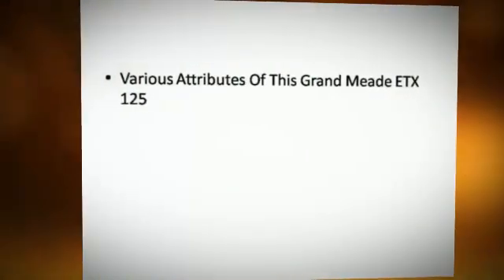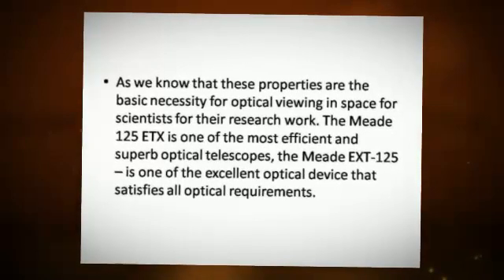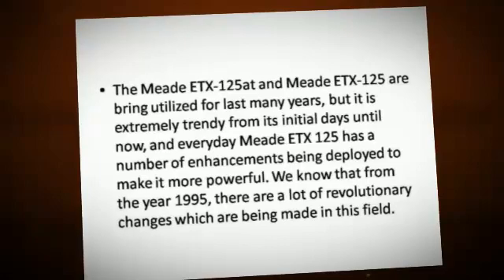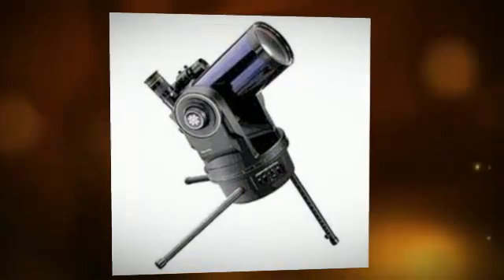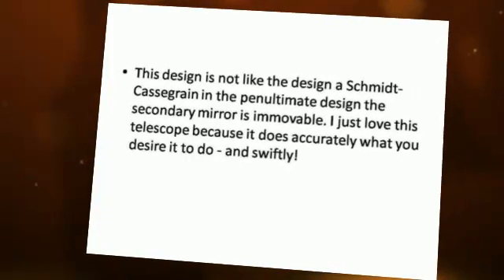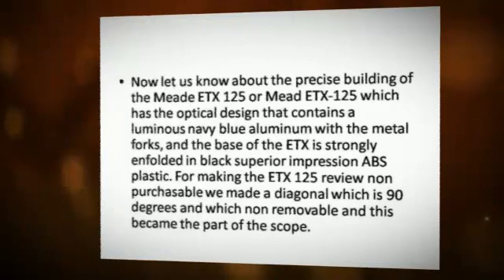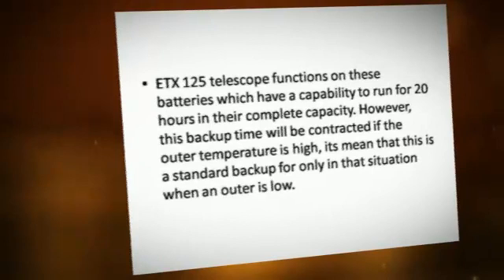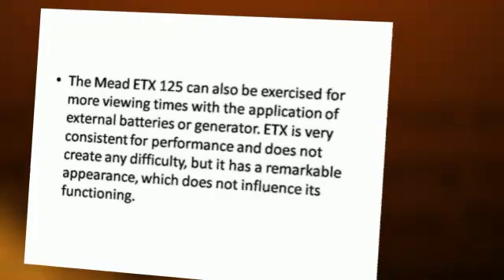Magnificent Review About Meade ETX 125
Various Attributes Of This Grand Meade ETX 125

If we wish to have a telescope, which has all the excellent attributes, the Meade etx 125 is the optimum choice. Those, which are crucial in optical sense, like GOTO facility and being light weight to be easily portable.

As we know that these properties are the basic necessity for optical viewing in space for scientists for their research work. The Meade 125 ETX is one of the most efficient and superb optical telescopes, the Meade EXT-125 -- is one of the excellent optical device that satisfies all optical requirements.

The Meade ETX-125at and Meade ETX-125 are bring utilized for last many years, but it is extremely trendy from its initial days until now, and everyday Meade ETX 125 has a number of enhancements being deployed to make it more powerful. We know that from the year 1995, there are a lot of revolutionary changes which are being made in this field.

These days, the ETX 125 Meade or the Mead ETX-125 are offered in two main kinds, which are the (PE) Premier Edition and the original classic (AT) model. Differentiations between these two categories are as listed below:

 • PE is accompanied with a red dot filter.

 • PE aligns automatically (Level North Technology).

 • The graphical art imprint is there on the optical tube of PE.

 • AT the type has the focus of this review will be on the classic.

The Meade etx 125 or the ETX-125 has its specific design, which is the most revolutionary design and not been used ever in all the previous designs of optical devices. The Meade ETX 125 review and the ETX-125 has the essential scheme of Maksutov-Cassegrain catadioptric design which is actually based on a double fork mount.

This design is not like the design a Schmidt-Cassegrain in the penultimate design the secondary mirror is immovable. I just love this telescope because it does accurately what you desire it to do - and swiftly!

Now let us know about the precise building of the Meade ETX 125 or Mead ETX-125 which has the optical design that contains a luminous navy blue aluminum with the metal forks, and the base of the ETX is strongly enfolded in black superior impression ABS plastic. For making the ETX 125 review non purchasable we made a diagonal which is 90 degrees and which non removable and this became the part of the scope.

The ETX-125 is very pertinent and simple to use because of its weight the telescope has weight of 15.2 lbs and it has overall weight of 25.2 lbs with all its accessories, and this weight is very simple to use and can be simply used. The Meade ETX 125 is used with the batteries the specification of these batteries is 8AA.

ETX 125 telescope functions on these batteries which have a capability to run for 20 hours in their complete capacity. However, this backup time will be contracted if the outer temperature is high, its mean that this is a standard backup for only in that situation when an outer is low.

The Mead ETX 125 can also be exercised for more viewing times with the application of external batteries or generator. ETX is very consistent for performance and does not create any difficulty, but it has a remarkable appearance, which does not influence its functioning.